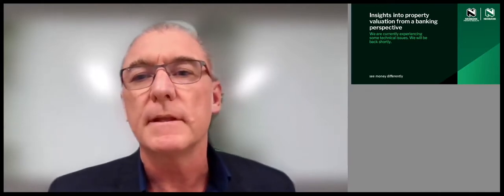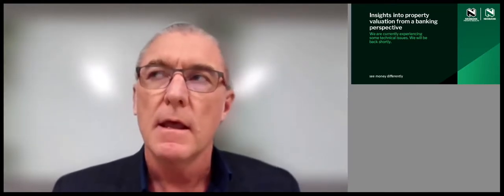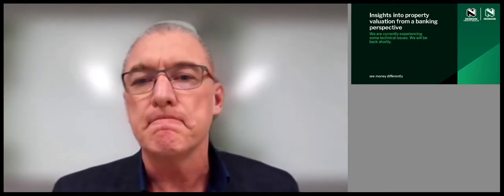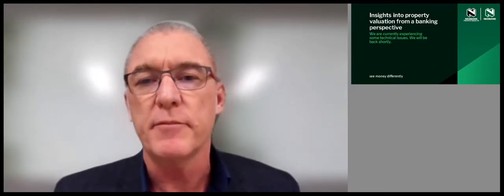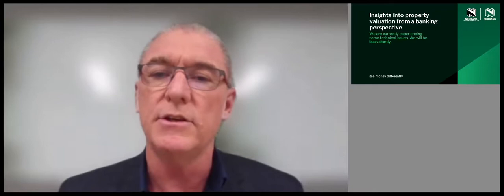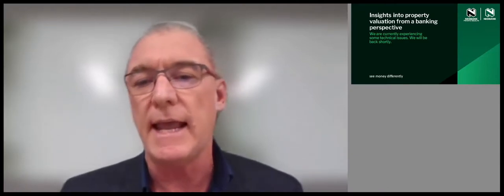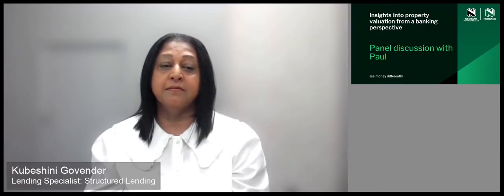Insights into property valuation from a banking perspective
Are you wondering how the experts value a property? In our recent webinar our panel of experts discussed all the factors we take into consideration when we value a property, the solutions we offer to finance property investments, and how to enhance your yield.